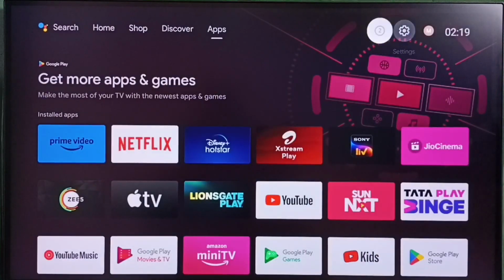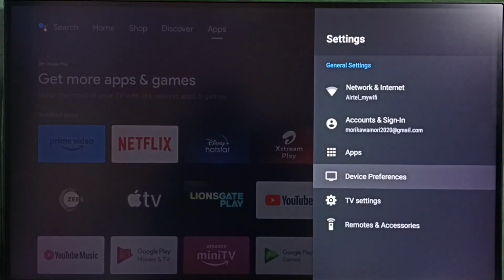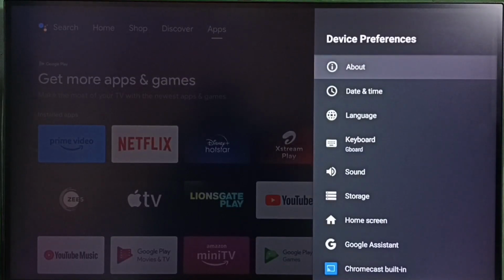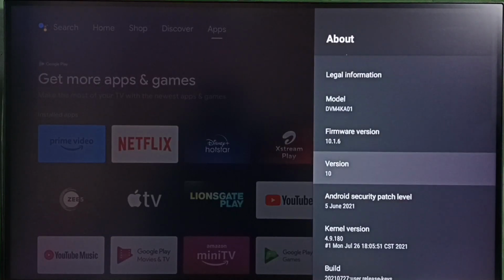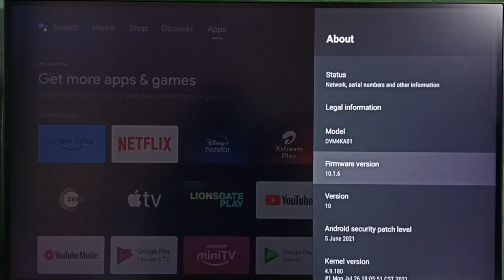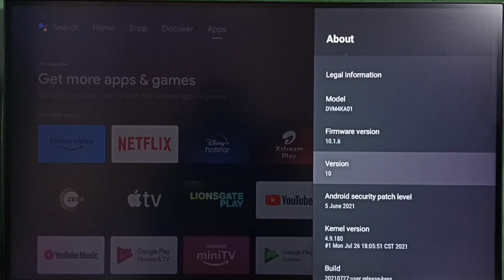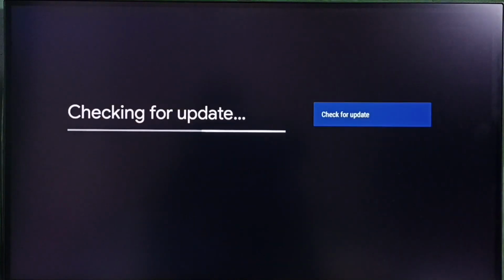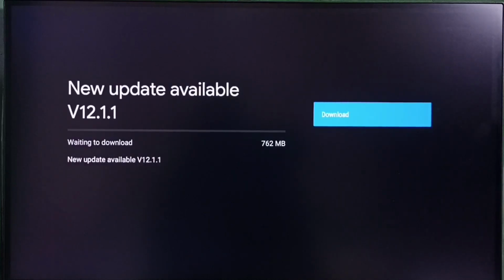PANASONIC Android TV : How to Check Software Version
Android TV : How to Check Android TV OS Version,
Check your installed Android OS version,
Android TV,
Android,
Smart TV,
Smart Google TV,
Google TV,